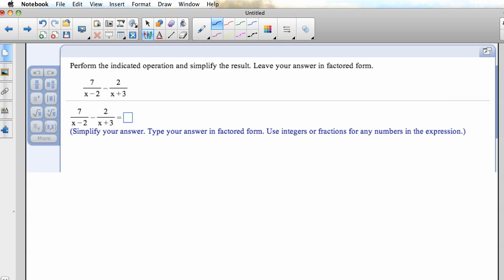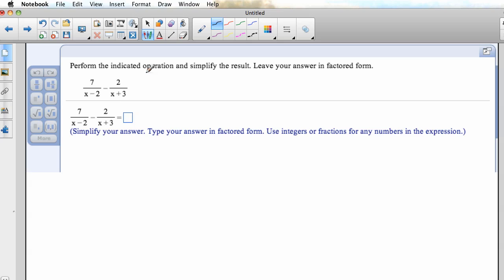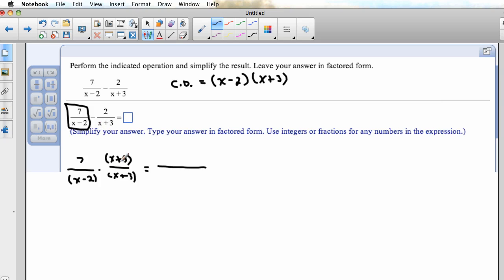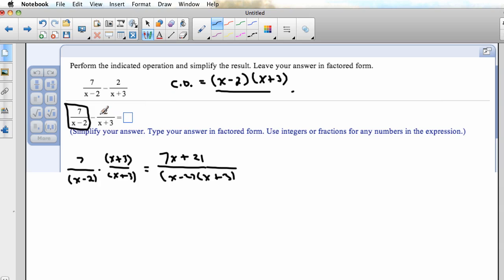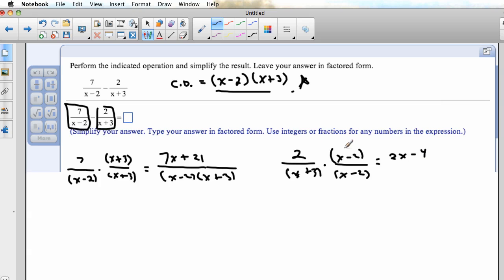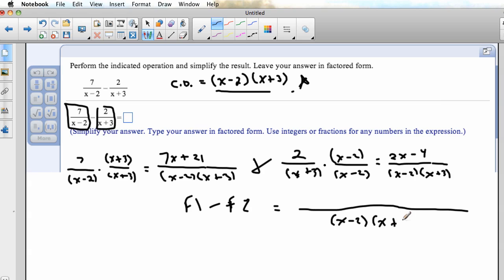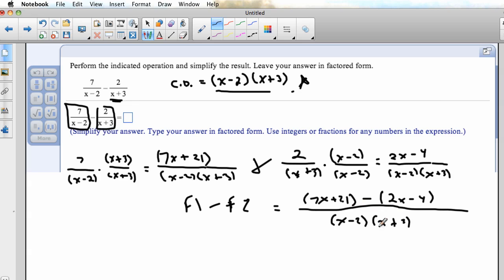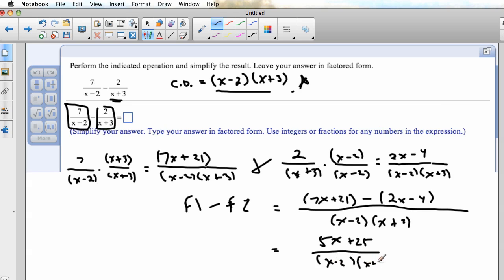Subtracting Rational Expressions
We show how to subtract and simplify: 7/(x-2) - 2/(x+3)